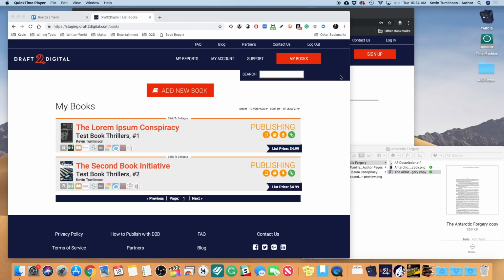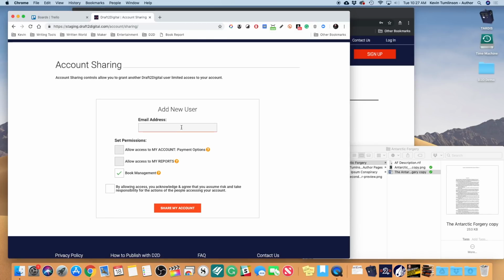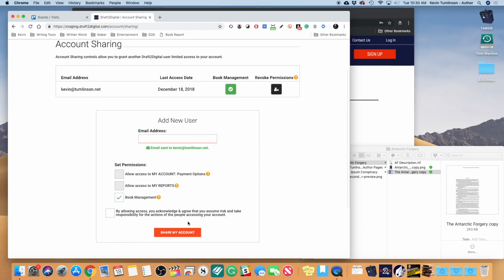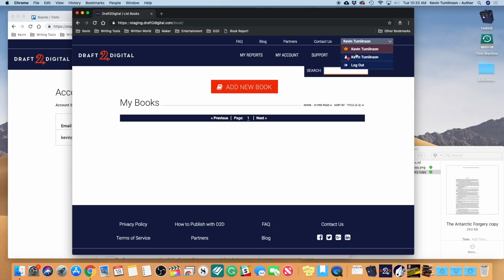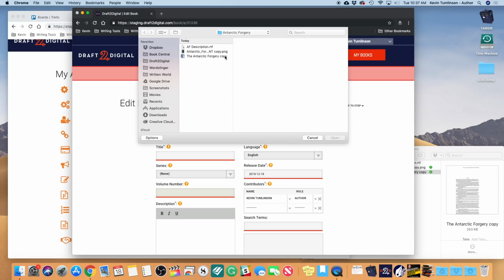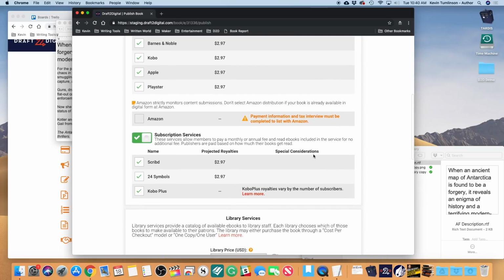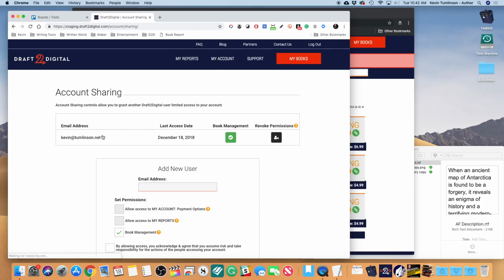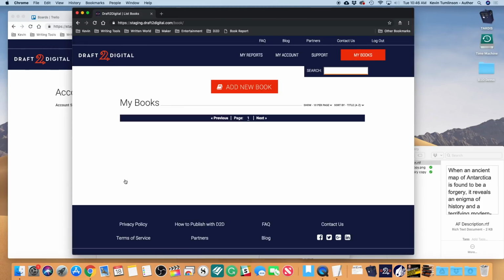D2D Shared Accounts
One of our most requested features is finally here!

D2D Account Sharing will allow you to give select users limited access to your Draft2Digital Account. So if you have a virtual assistant (VA), or have a family member or friend who manages your books on your behalf, you can now grant them access to do what you need!

With D2D Account Sharing, you can grant an assistant the ability to:
• Upload a new book on your behalf and manage your book details, including the description, keywords, and categories
• Update your book’s manuscript and cover
• Choose one of D2D’s layout templates for your book
• Choose your sales and distribution channels and set or change your cover price
• Delist and relist your book on various sales channels

Your assistant can help with the uploading and management of your books without having access to your bank or tax information or your royalty reports.

//GETTING STARTED
To turn on D2D Account Sharing, go to My Account in your D2D author dashboard, click on Advanced User Options, and check the box next to Enable Account Sharing.

They do not have to publish or distribute books from their own account, but they must be a registered D2D user.

We’re thrilled to offer this new tool to our authors, to help make things that much easier, and we’re already planning updates and additional features!